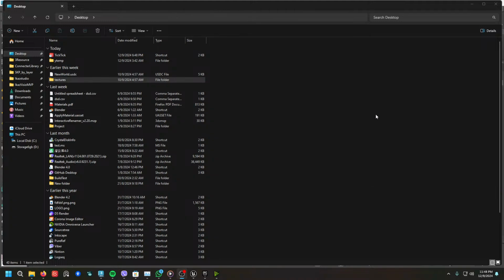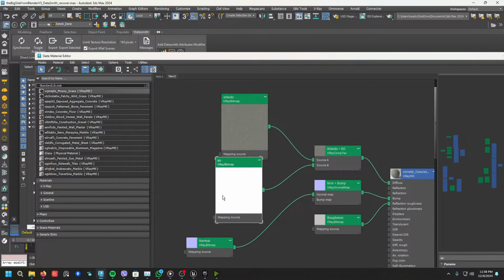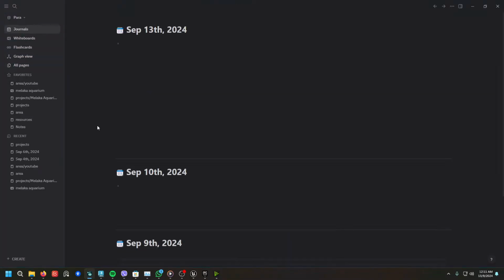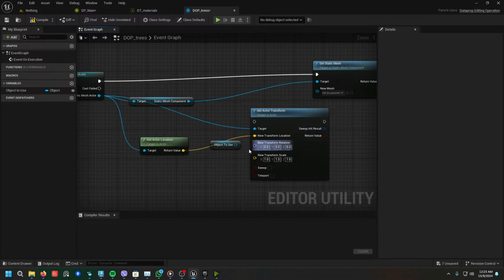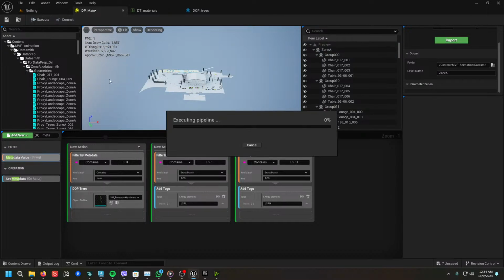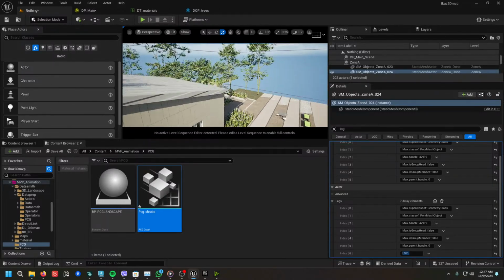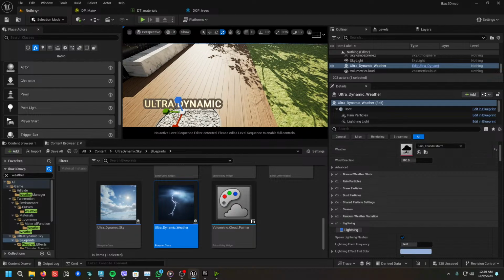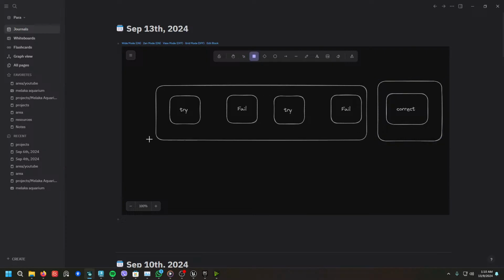1 Introduction: Master Datasmith Like A pro in unreal engine With tags and PCG Framework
This Live about a real Scenario  how to use datapreps to automate